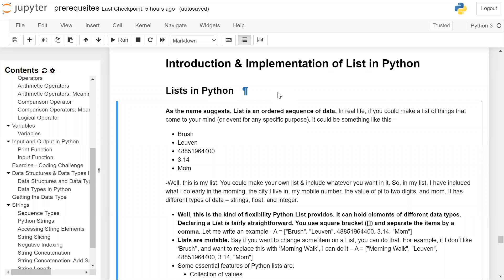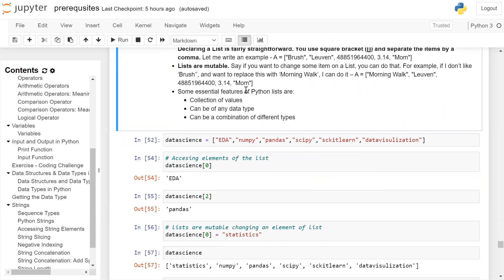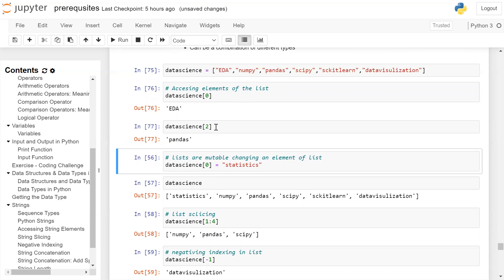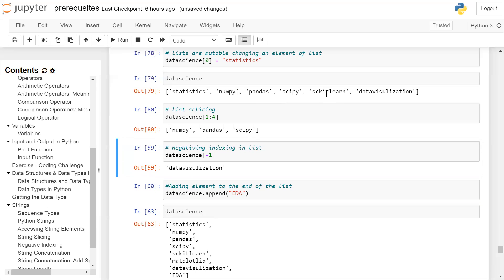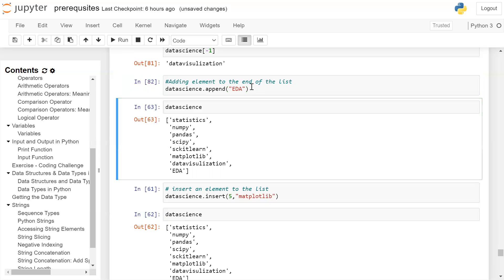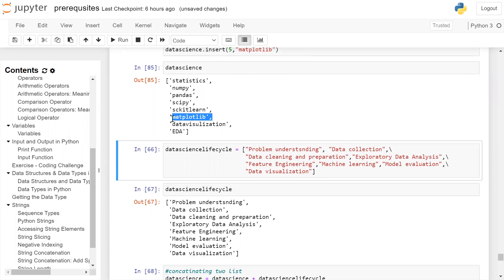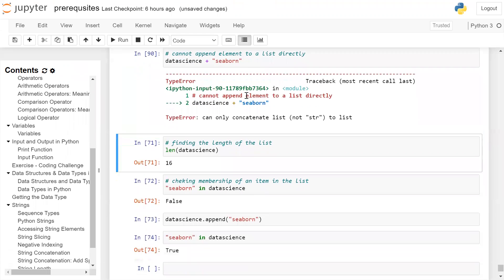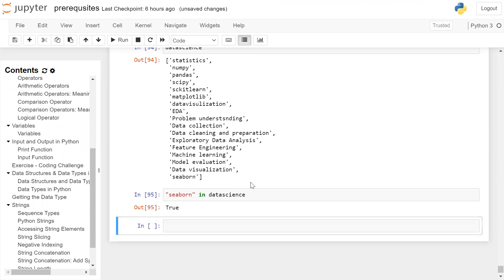Introduction & Implementation of List in Python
In Python, a list is a built-in data structure that is used to store a collection of items. A list is a mutable object, which means that you can add, remove, and modify elements after it has been created.

You can create a list in Python by enclosing a sequence of comma-separated values in square brackets []. For example, you can create a list of integers as follows:

my_list = [1, 2, 3, 4, 5]

You can access individual elements in a list using indexing. Indexing starts at 0, which means the first element has an index of 0, the second element has an index of 1, and so on. For example, to access the second element in the list, you can use the following code:

print(my_list[1])  # prints 2

You can also use negative indexing to access elements from the end of the list. For example, to access the last element in the list, you can use the following code:

print(my_list[-1])  # prints 5

You can modify elements in a list using indexing as well. For example, to change the third element in the list to 10, you can use the following code:

my_list[2] = 10
print(my_list)  # prints [1, 2, 10, 4, 5]

Python provides a number of built-in methods that you can use with lists. Here are some common methods:

append(item): adds an item to the end of the list

my_list.append(6)
print(my_list)  # prints [1, 2, 10, 4, 5, 6]

extend(iterable): adds all the items from an iterable (e.g. another list) to the end of the list
another_list = [7, 8, 9]

my_list.extend(another_list)
print(my_list)  # prints [1, 2, 10, 4, 5, 6, 7, 8, 9]

insert(index, item): inserts an item at a specific index in the list

my_list.insert(2, 3)
print(my_list)  # prints [1, 2, 3, 10, 4, 5, 6, 7, 8, 9]

remove(item): removes the first occurrence of an item from the list
my_list.remove(3)

pop([index]): removes and returns the item at a specific index in the list. If the index is not provided, it removes and returns the last item in the list.

popped_item = my_list.pop(3)
print(popped_item)  # prints 4
print(my_list)  # prints [1, 2, 10, 5, 6, 7, 8, 9]

sort(): sorts the items in the list in ascending order
my_list.sort()
print(my_list)  # prints [1, 2, 5, 6, 7, 8, 9, 10]

reverse(): reverses the order of the items in the list.